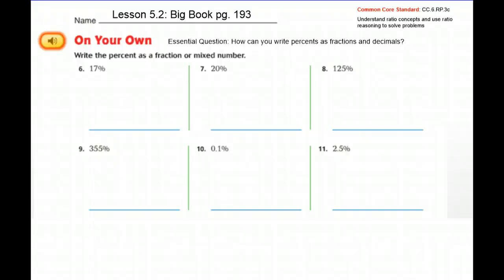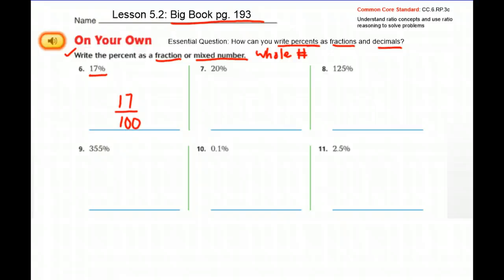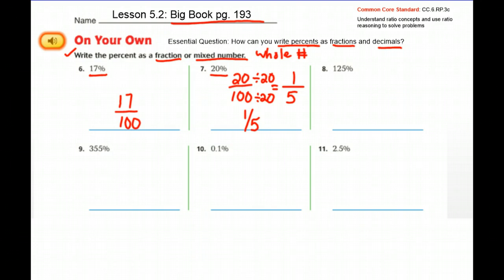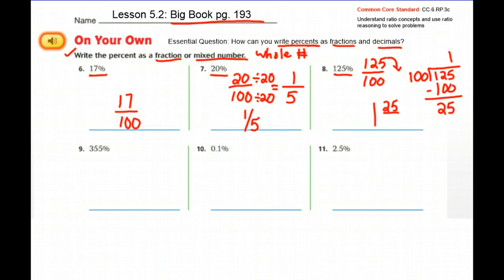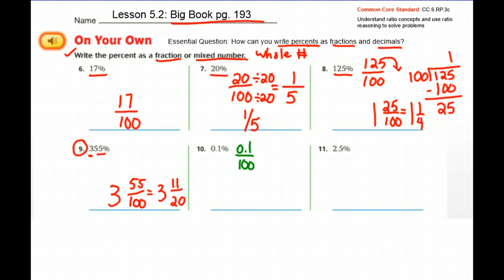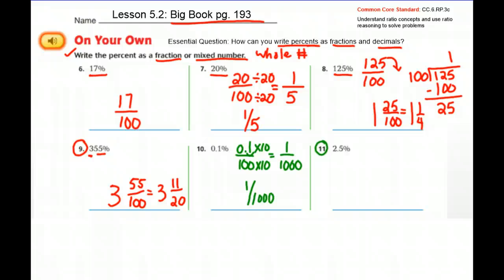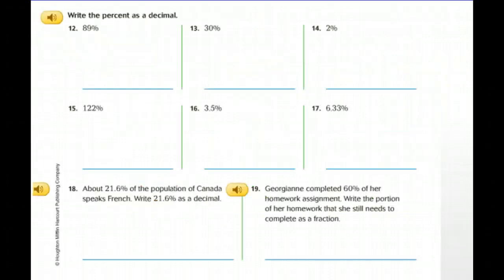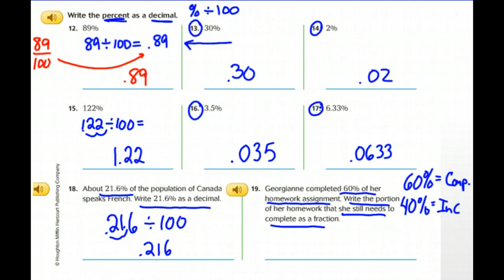Mr. Damiani Lesson 5.2